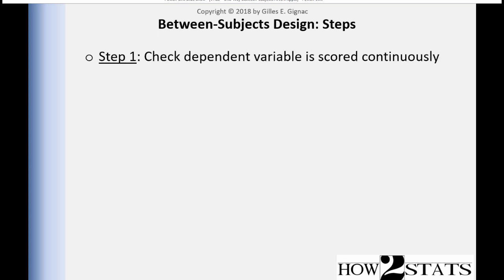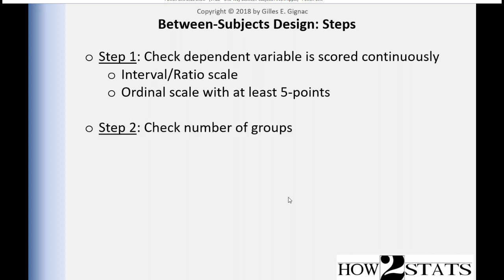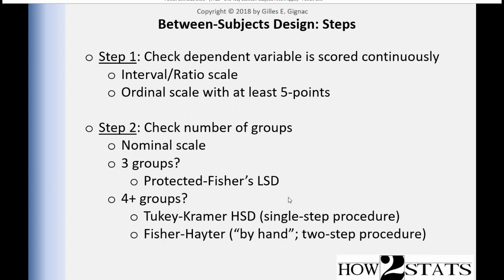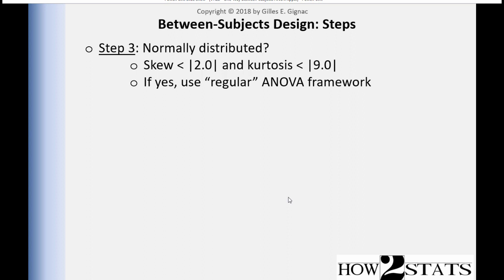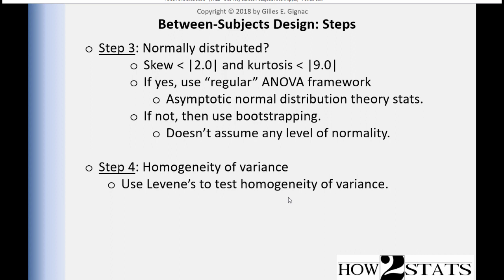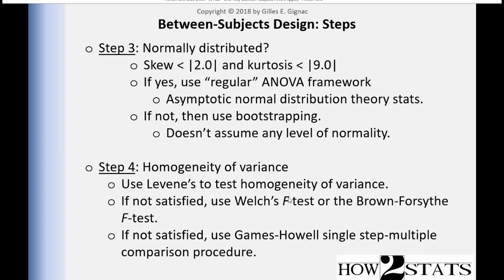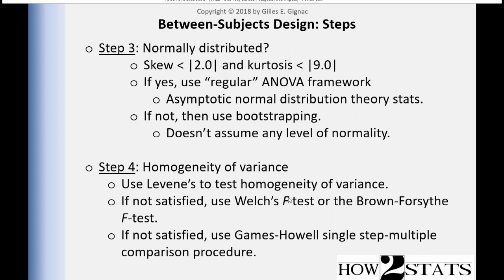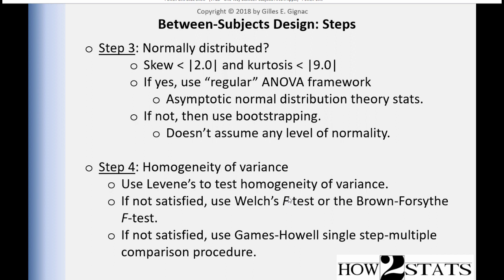V7.22 - Oneway ANOVA Between Subjects - Steps